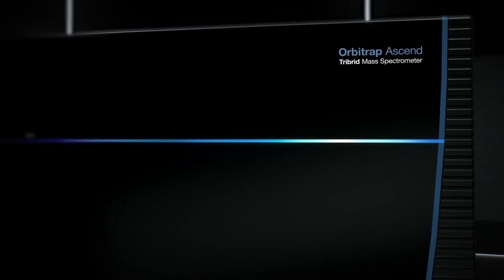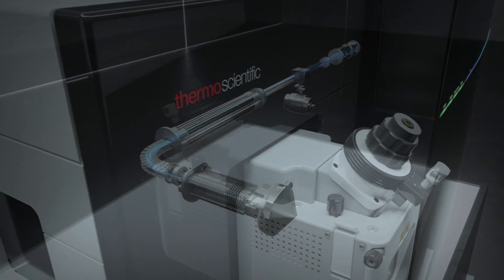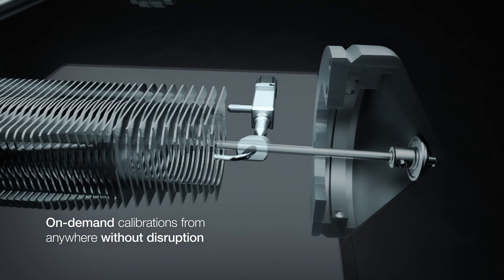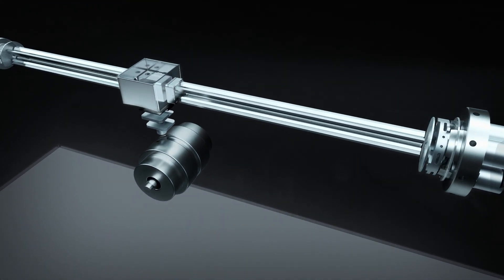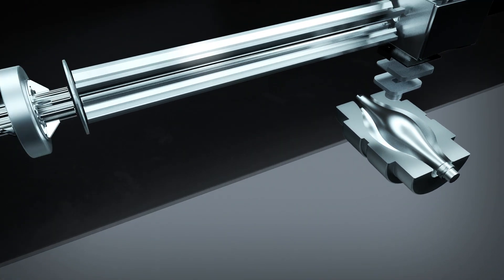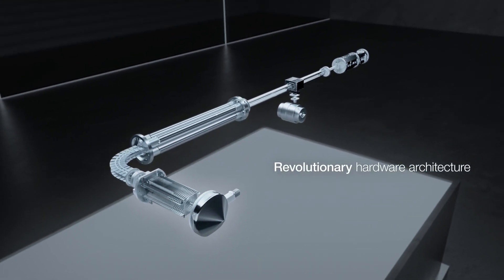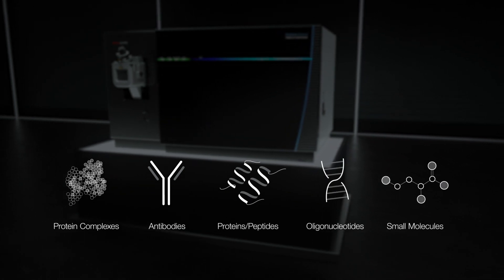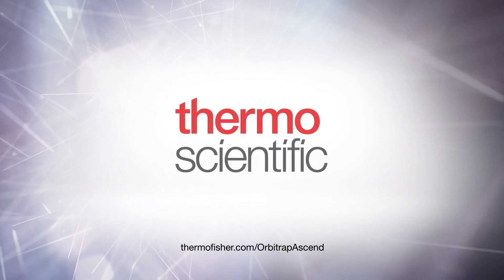Introducing the Thermo Scientific Orbitrap Ascend Tribrid MS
Look inside at the revolutionary Tribrid architecture.

Scale up your science for proteomic & biopharmaceutical characterization with the new Thermo Scientific Orbitrap Ascend Tribrid mass spectrometer.